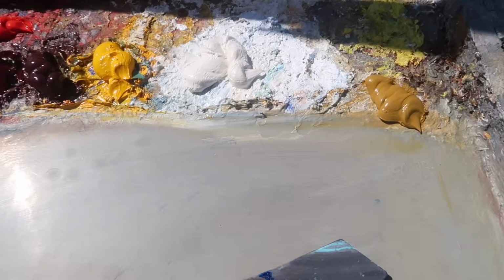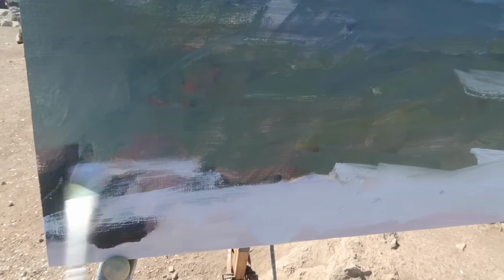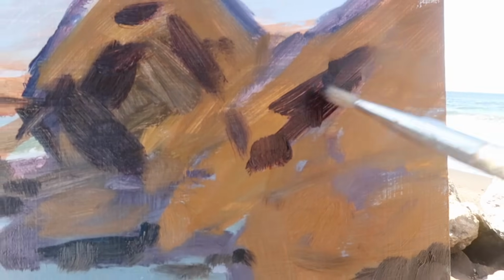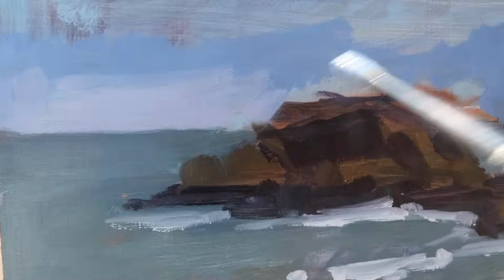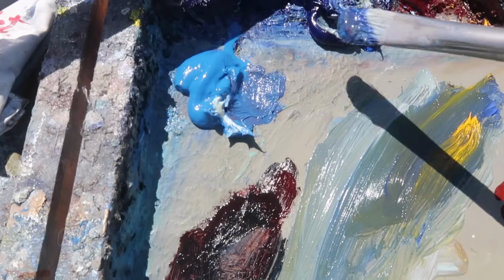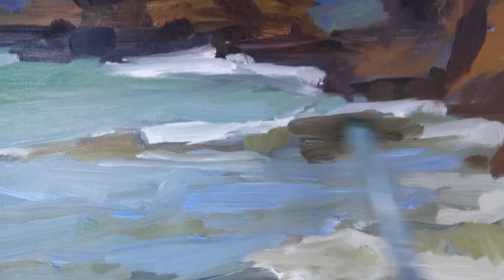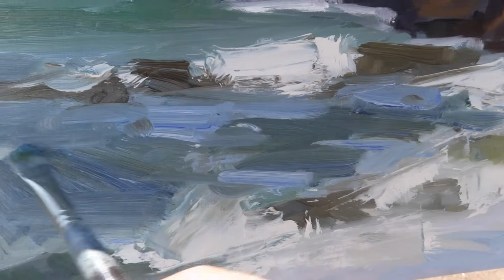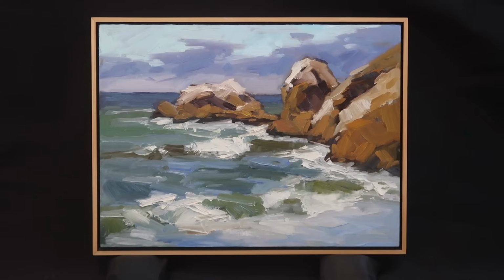THICK PAINT plein air OIL PAINTING